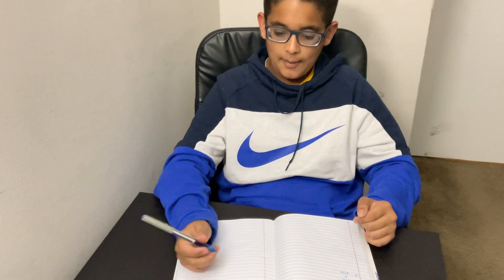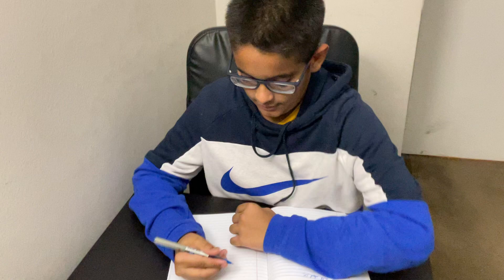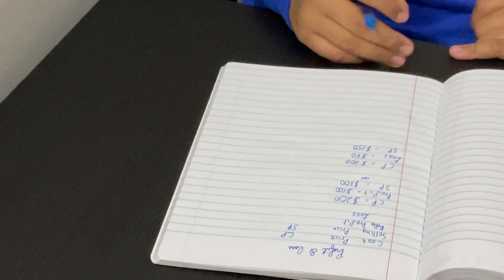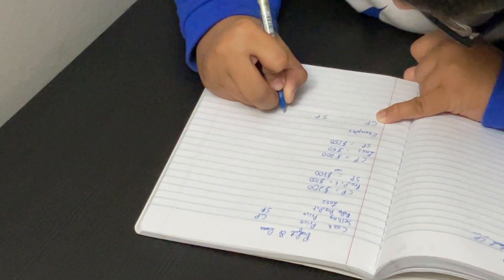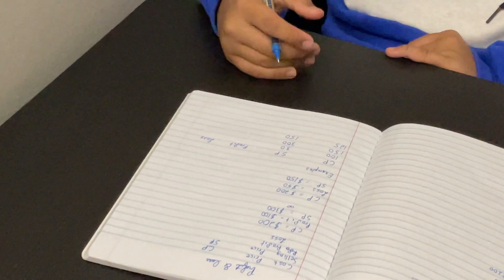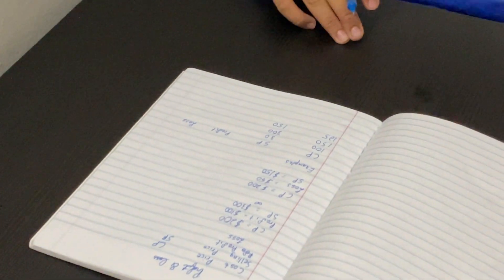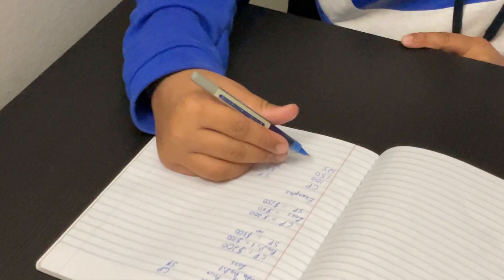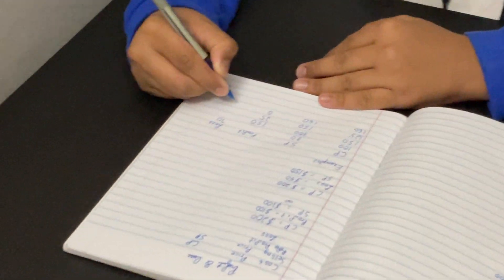Basic properties of Profit and Loss - Part 1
In this video I will be explaining the basic properties of profit and loss.